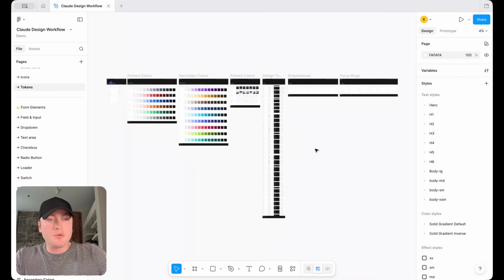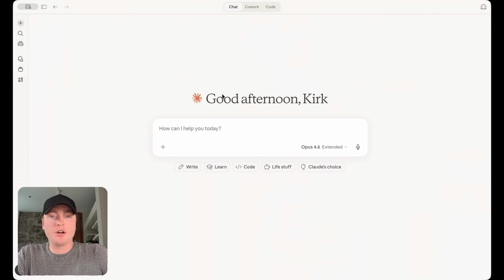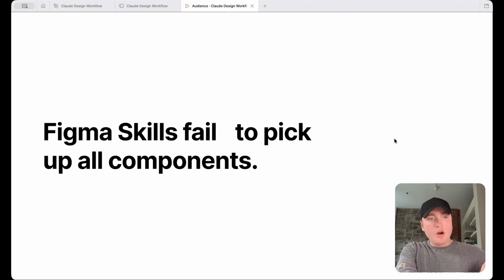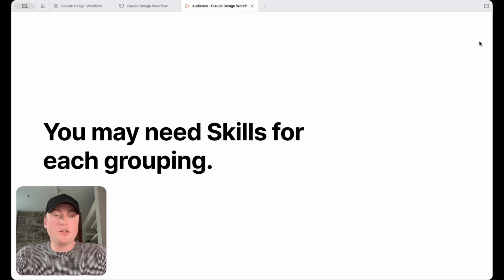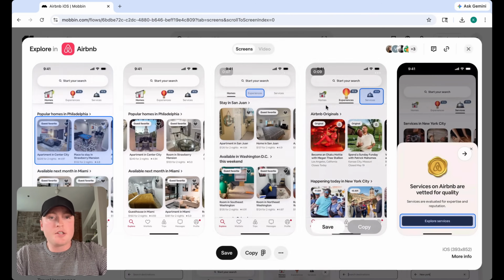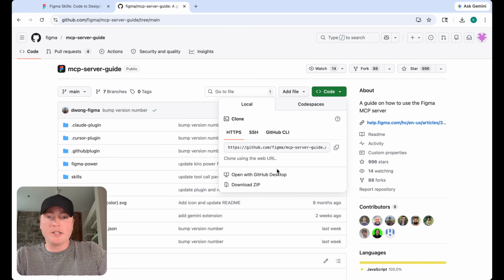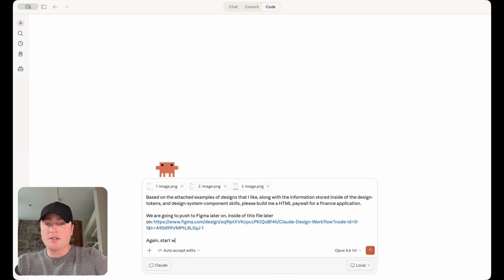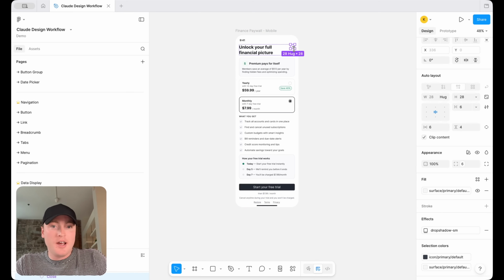Design in Claude Code Like This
Learn how to make AI designs look human using a proven workflow with prompting, design systems, and tools like Figma, Claude AI, and Claude Code.

This tutorial covers AI UI design, UX workflows, prompt engineering, and how to generate clean, production-ready interfaces fast with Claude Skills & Figma Skills.

0:00 An Introduction
0:54 Design Token Prep Inside Figma
2:13 Connecting Figma MCP
2:42 Building Claude Skill
4:39 Training AI on Components
7:47 Training AI on Designs We Like
10:12 Connecting Figma Skills
11:28 Generating Our AI Design
13:17 Reviewing Generated Output
14:20 Reviewing Design System Drift
15:31 Outro